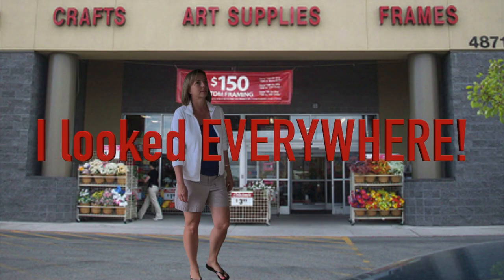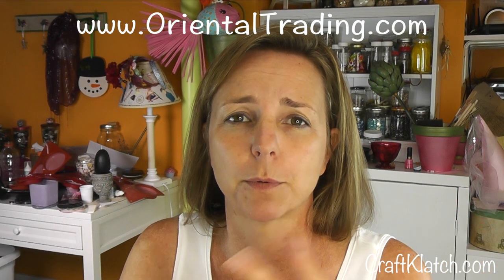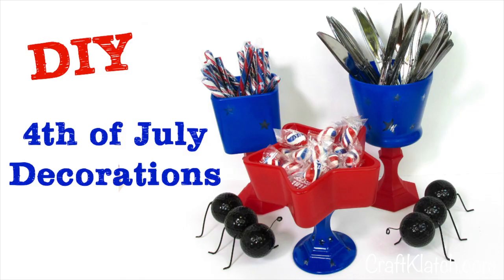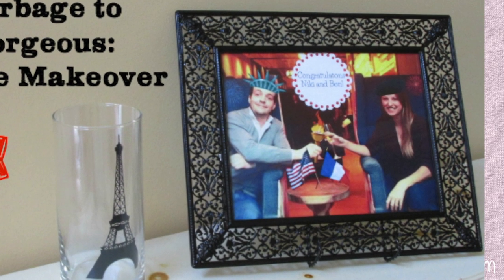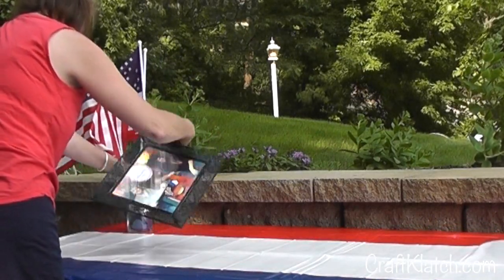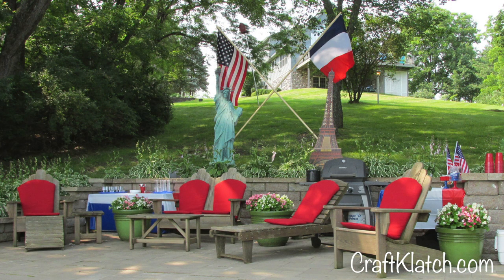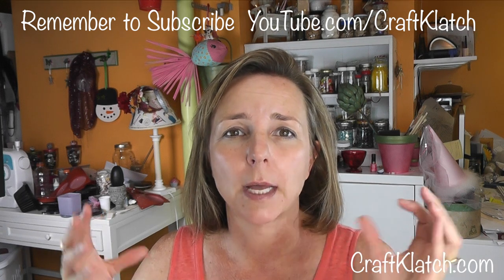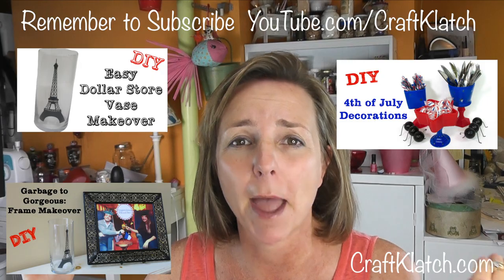France Meets the US Shower Theme DIY | sponsored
It's time for a little party planning.  We had the challenge of putting together a party/shower for our niece.  It fell on the Fourth of July and we had to come up with a way to personalize it and make it special.  Combining a French meets the U.S. theme is where we ended up.  I'll take you through how we made that happen in this video.  Some of my recent crafts came into play and Oriental Trading played a big part!

The Oriental Trading items were provided for review.  The ideas and opinions were all my own.

Life's too short not to shimmer, so grab your glue gun and your glitter!™ Stay safe!

Mona